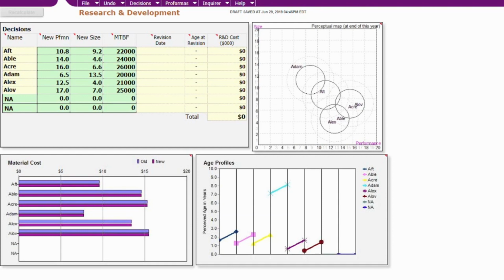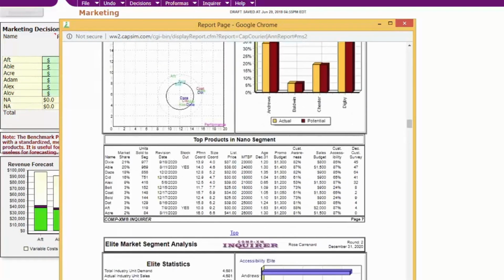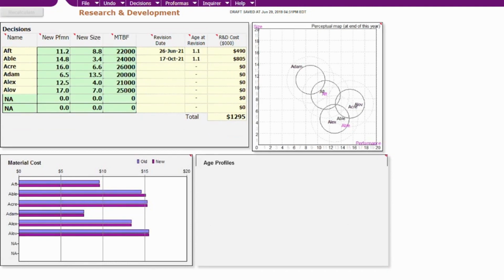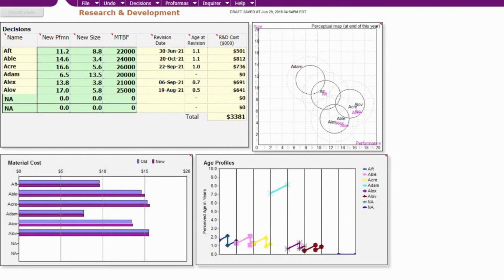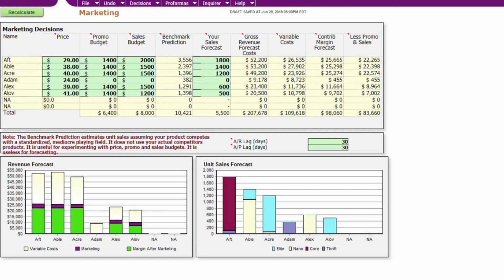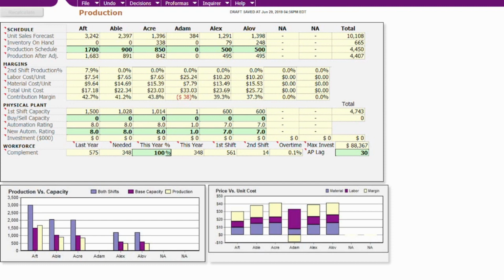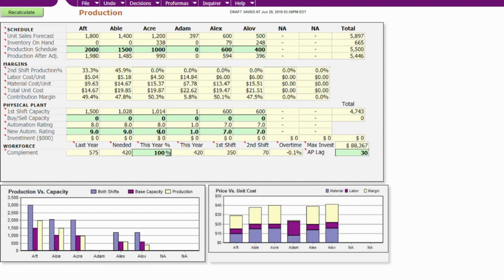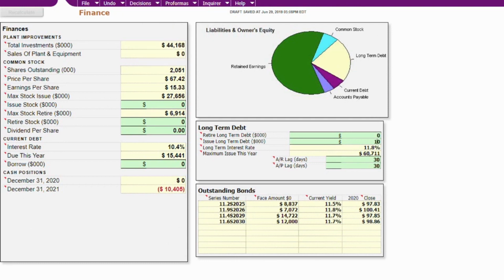how to score 930+ in CAPSIM and COMPXM simulation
The video takes you through COMPXM decision making process. It also gives you tips on how to make better decisions and earn the highest points.  Every decision made has been thoroughly explained.

If you are good with written content, kindly read these articles